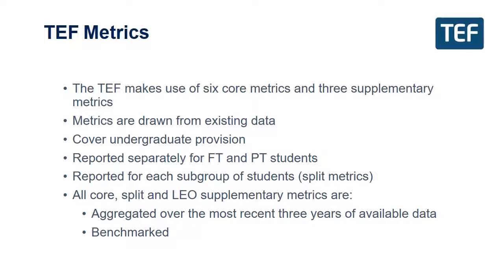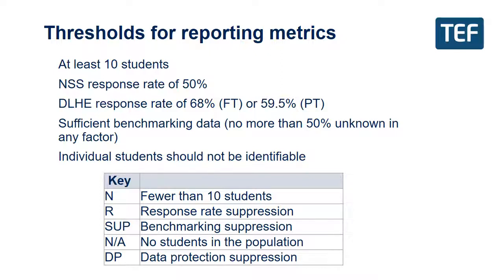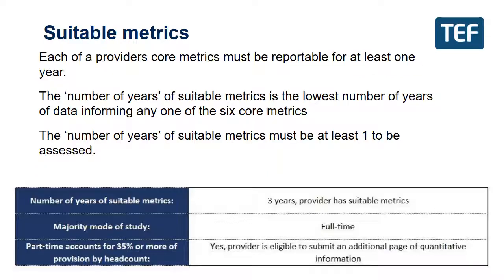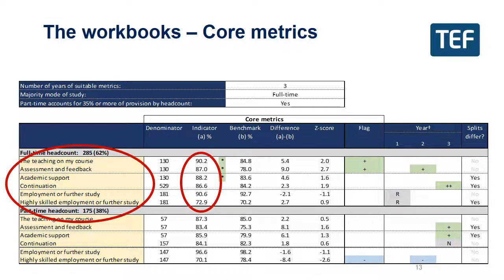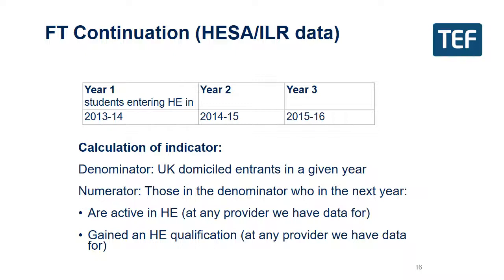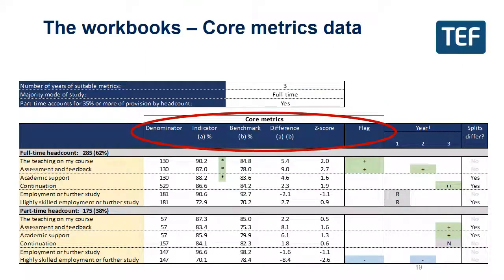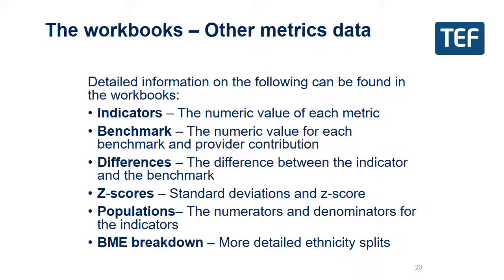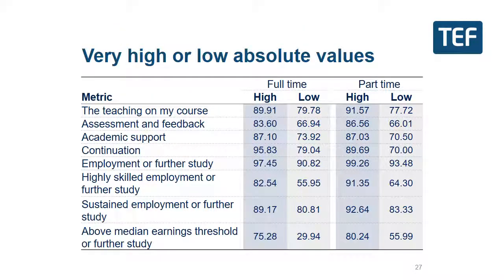4 TEF Year Four An introduction to metrics